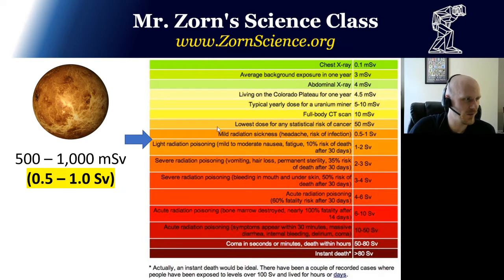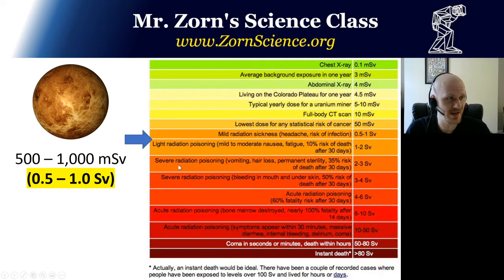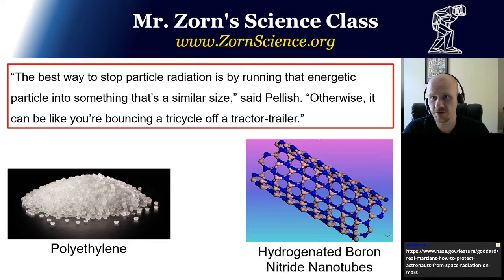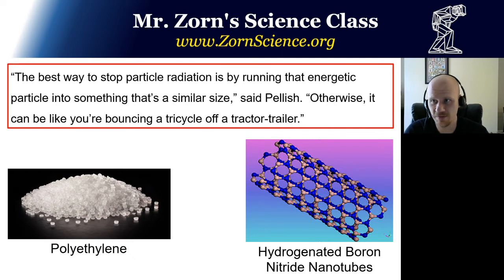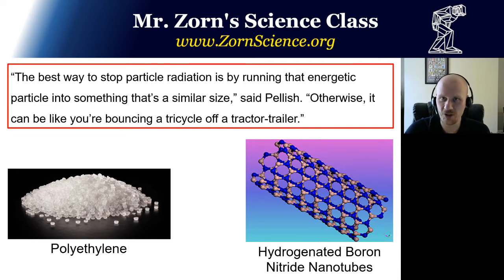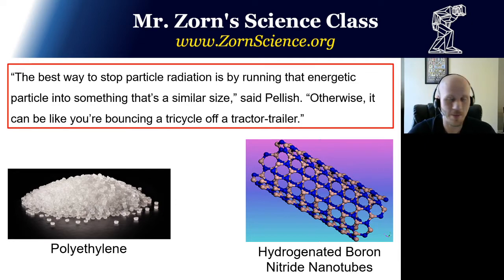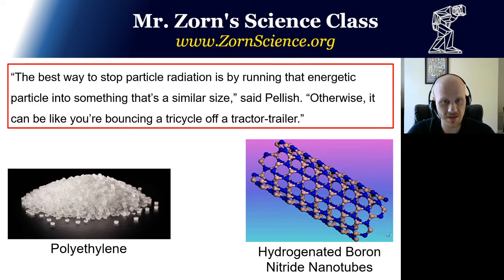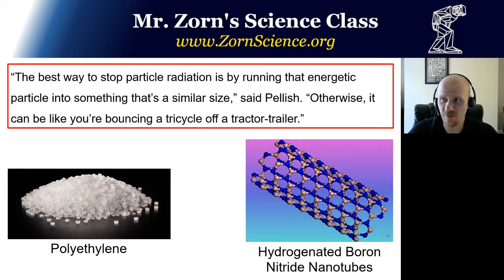eLearning Livestream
This is my daily eLearning livestream for both my Physics and Chemistry classes.